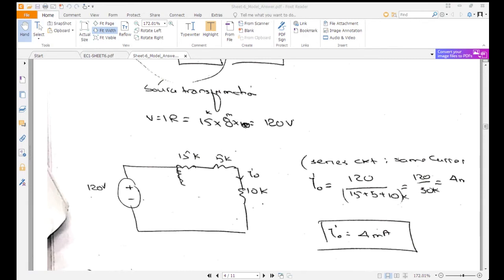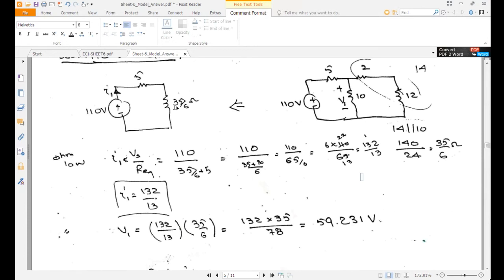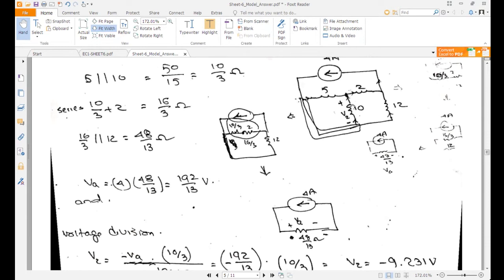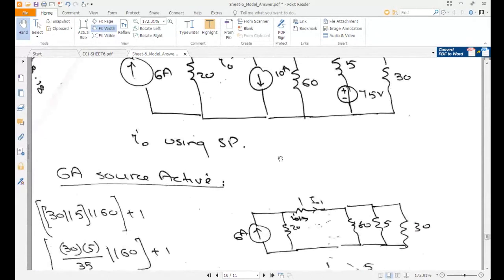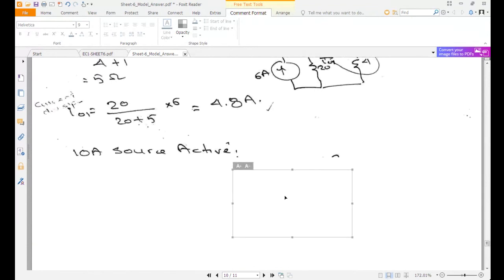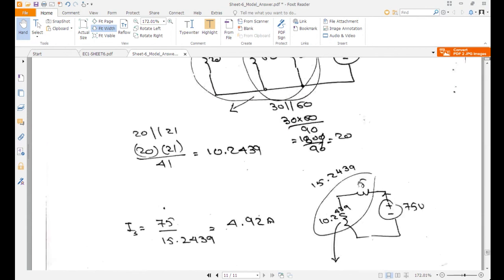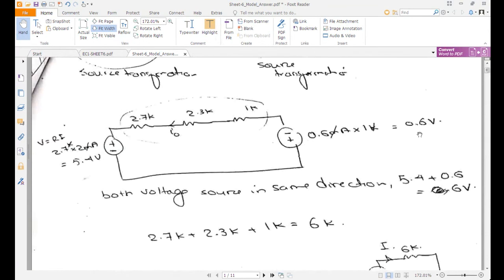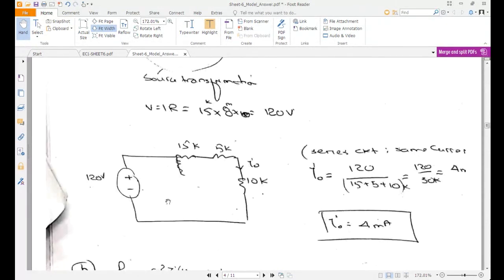Problems on Superposition theorm and Source transformation theorm